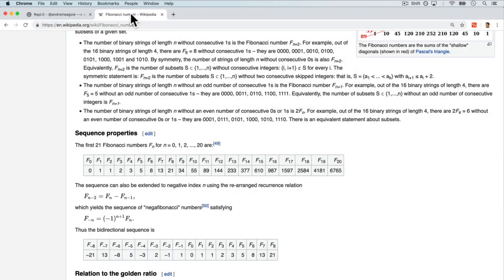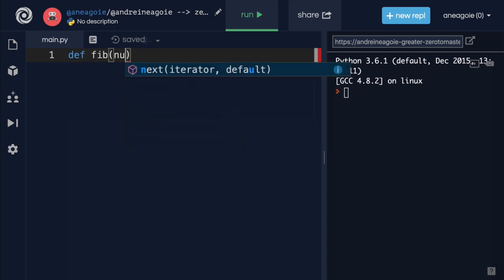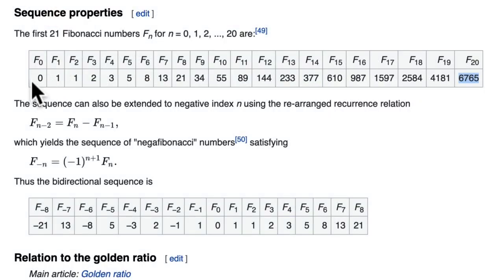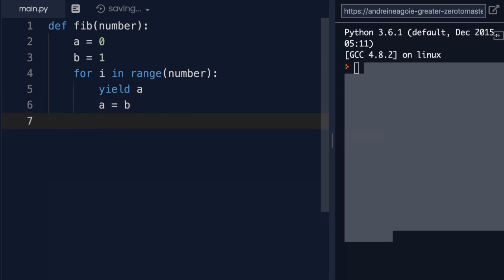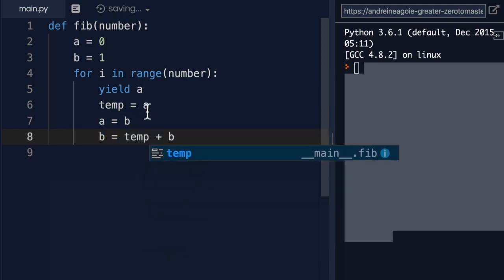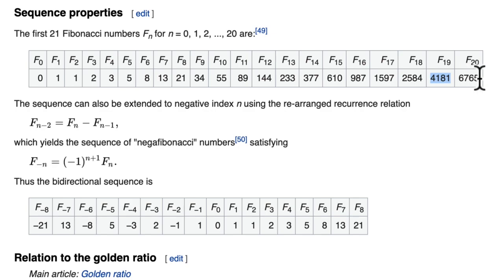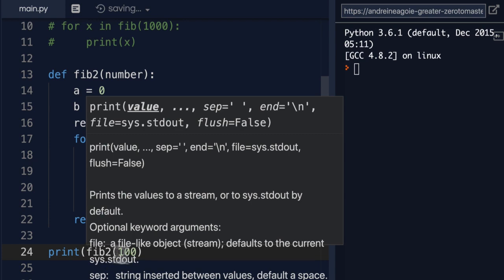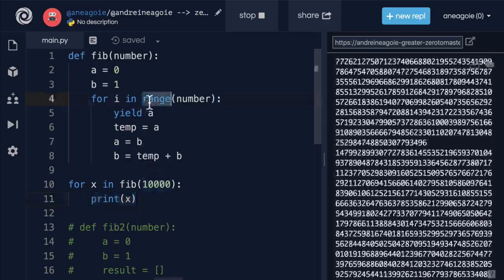136. Exercise Fibonacci Numbers/ Python Beginner to Master/Learning course.